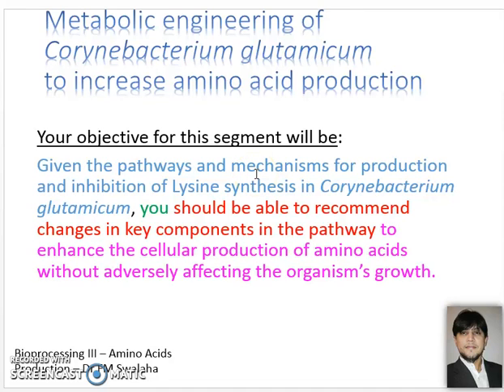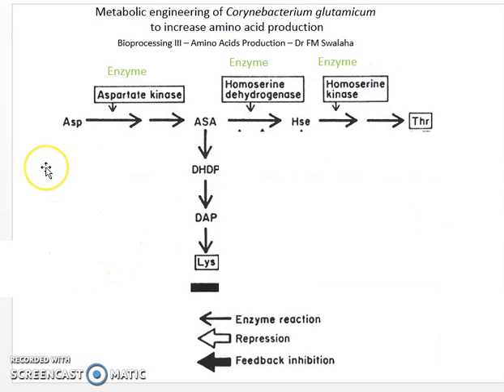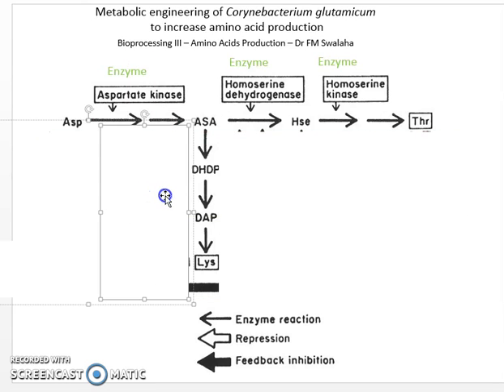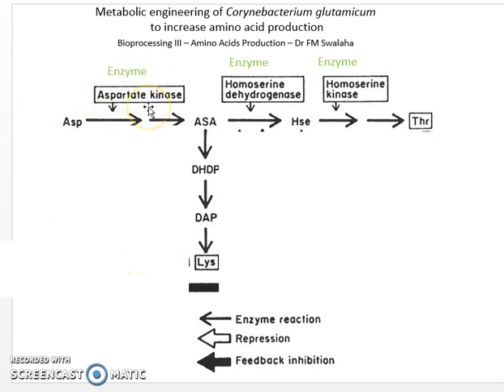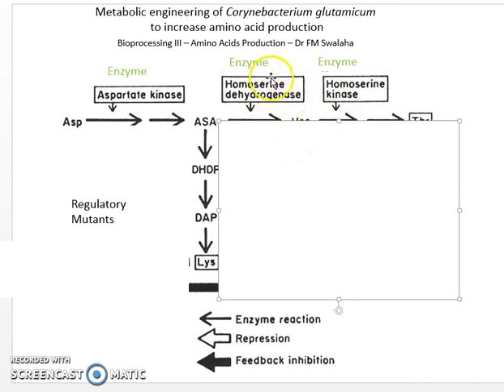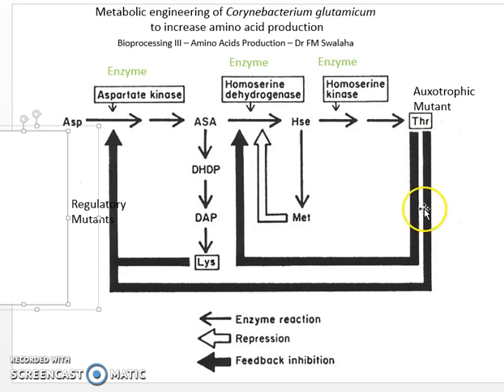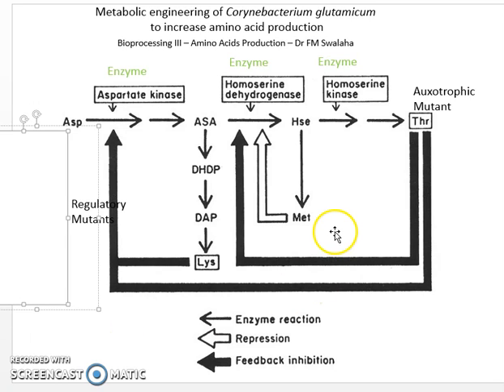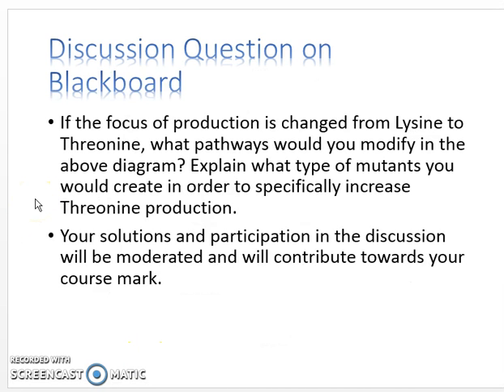Metabolic engineering to overproduce amino acids using Corynebacterium glutamicum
Given the pathways and mechanisms for production and inhibition of Lysine synthesis in Corynebacterium glutamicum, the learner should be able to recommend changes in key components in the pathway to enhance the cellular production of amino acids without adversely affecting the organism’s growth.